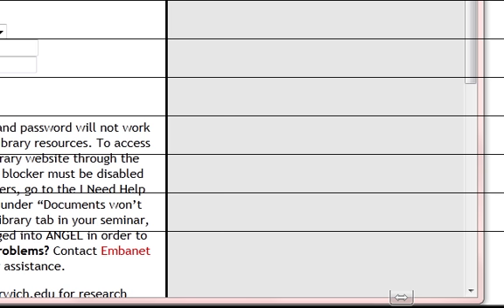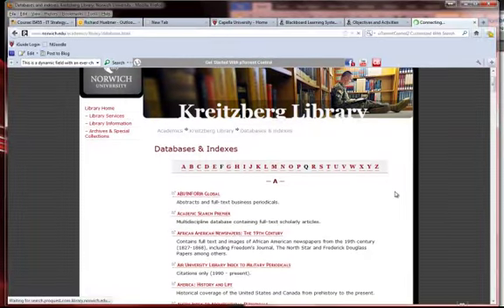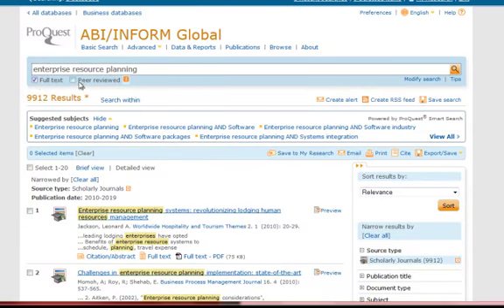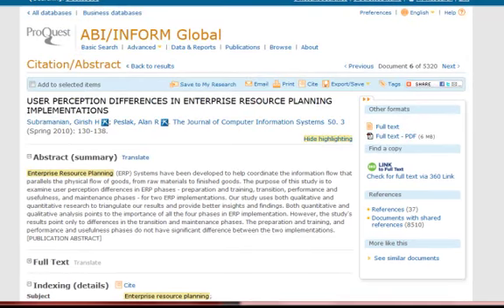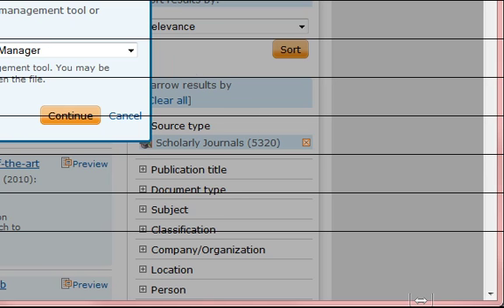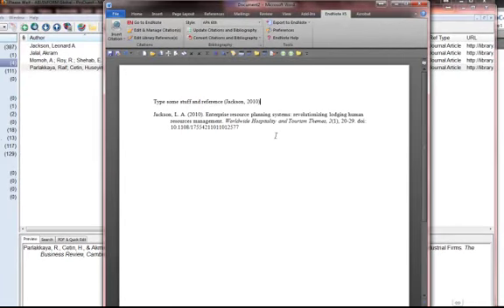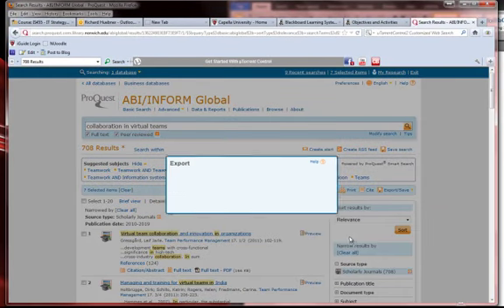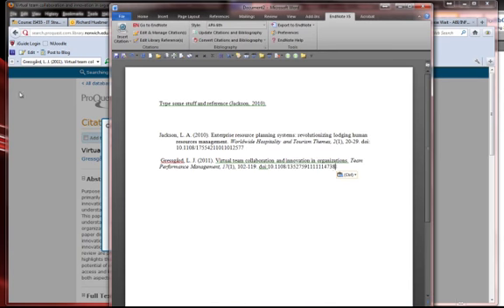Proquest Searches -- Example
Example ProQuest search